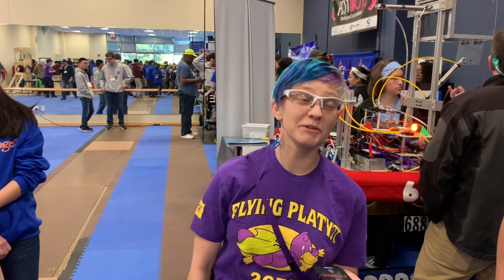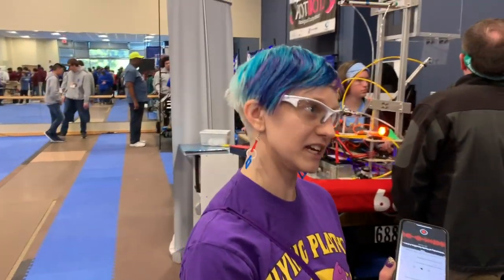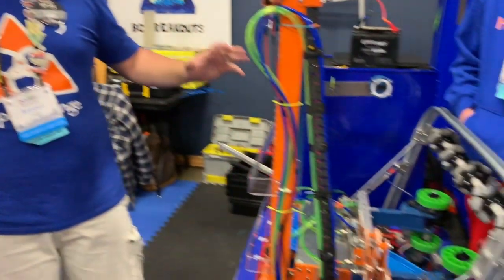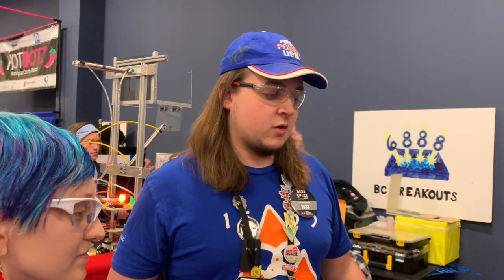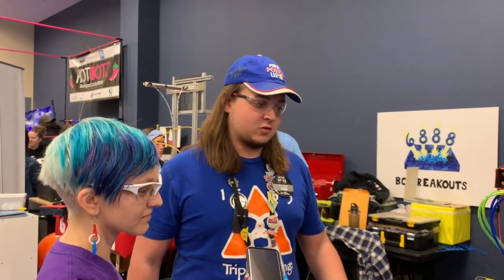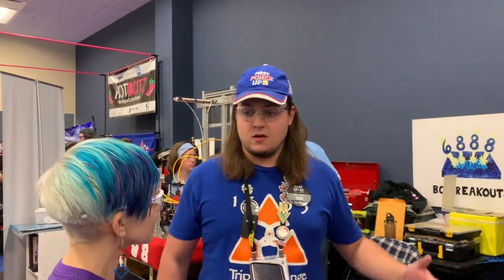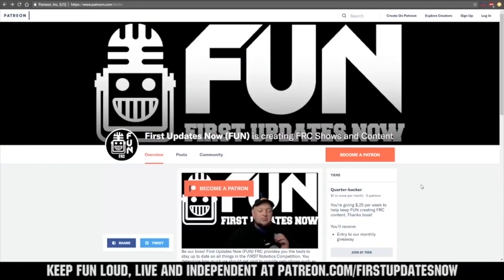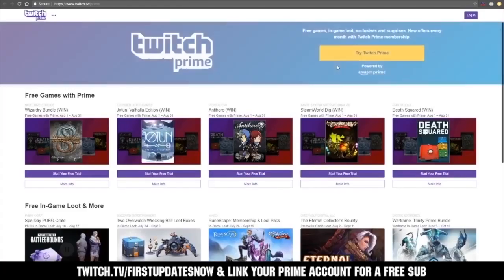Behind the Bumpers FRC1533 Triple Strange 2019 Competition Season